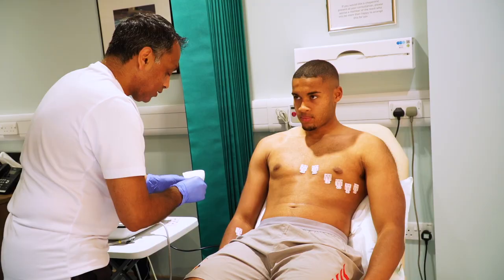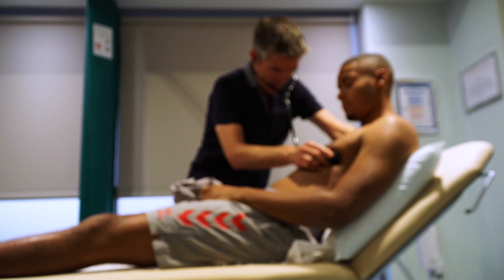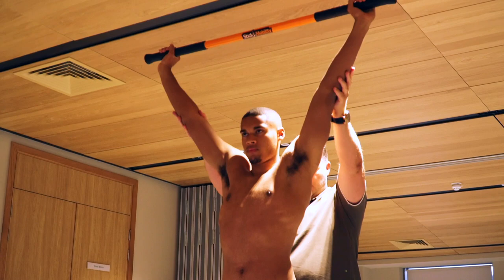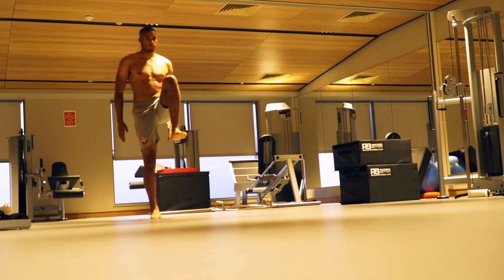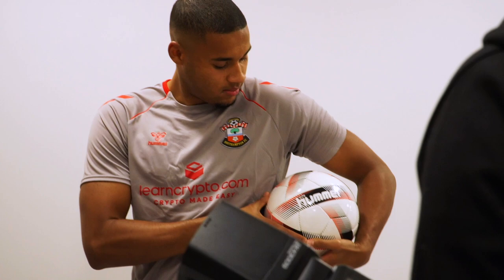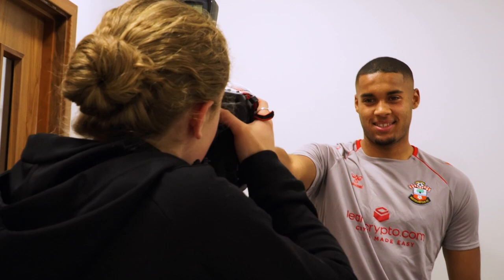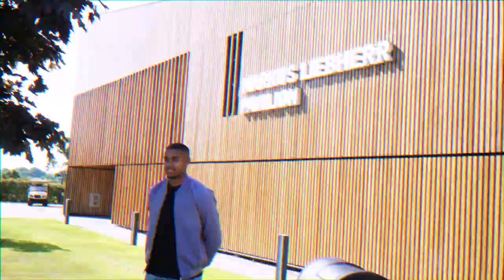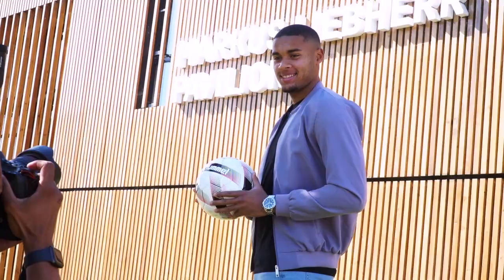BEHIND THE SCENES WITH BAZUNU 🎥 | Goalkeeper completes his move to Southampton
Head behind the scenes as Gavin Bazunu finalised his move from Manchester City to Southampton to become Saints' first summer signing ahead of the 2022/23 Premier League season.